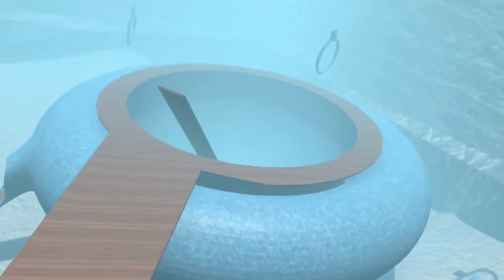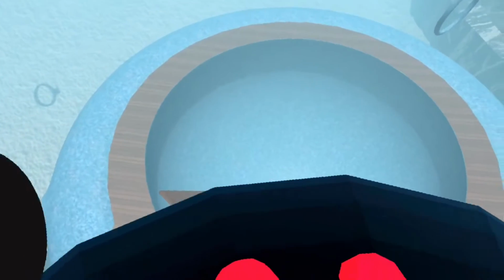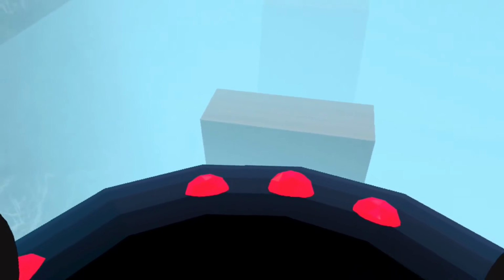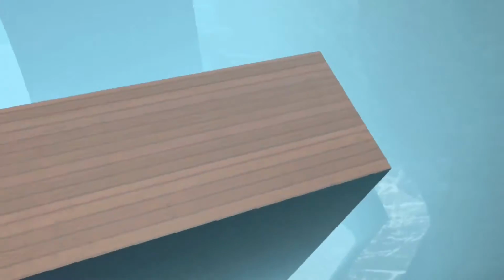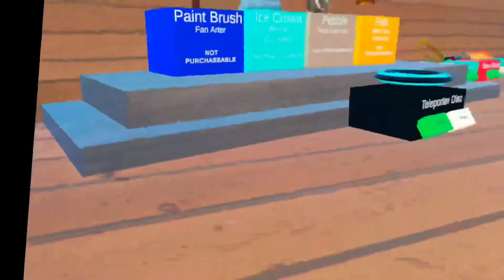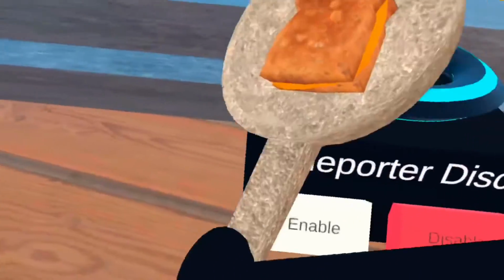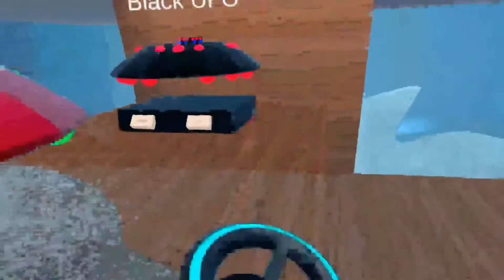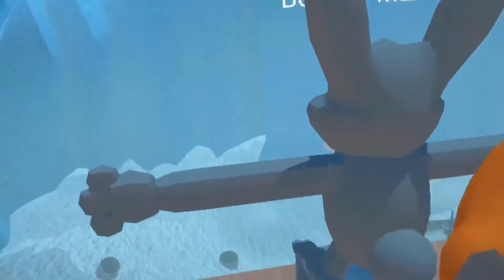Showcase/review UFO | penguin paradise vr